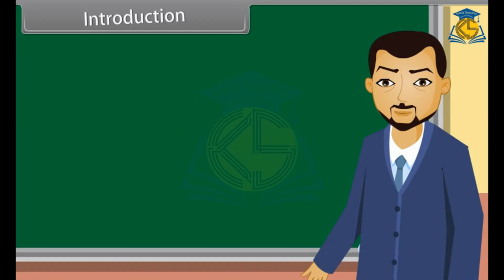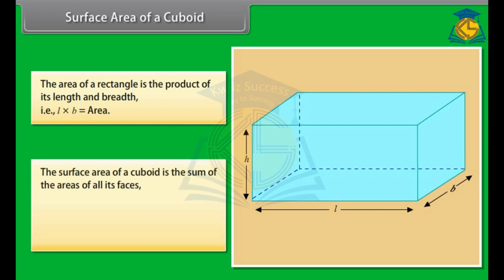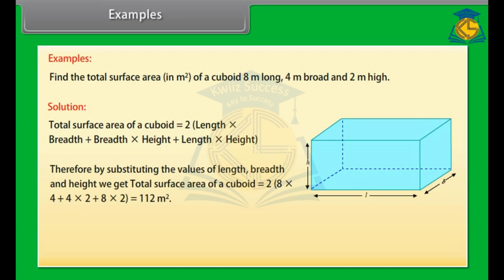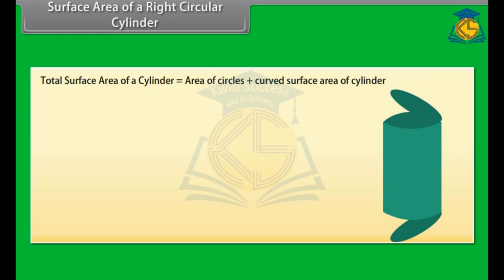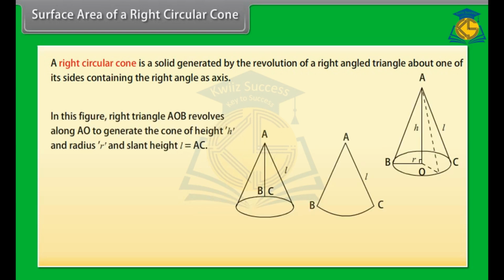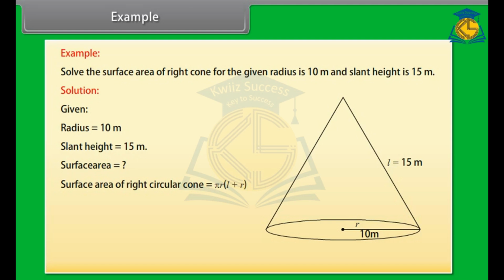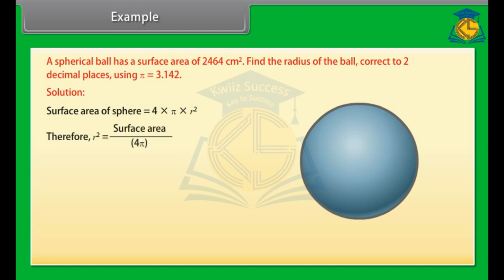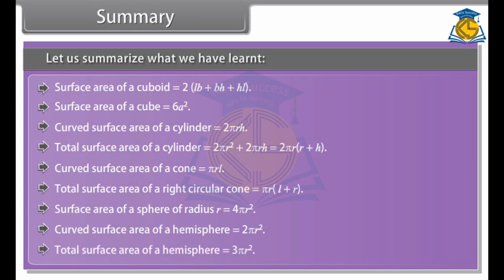Lesson 11A Class 9th MATHS Surface Area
🎯 What You’ll Learn:
• 3D animated explanations for all concepts